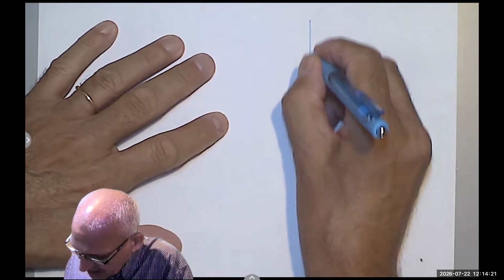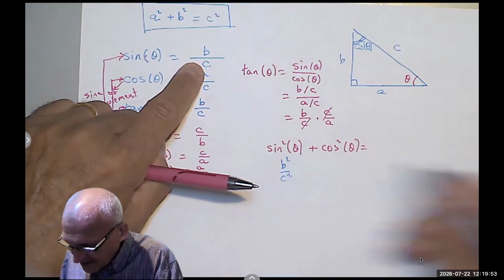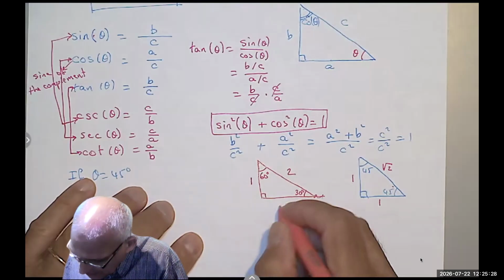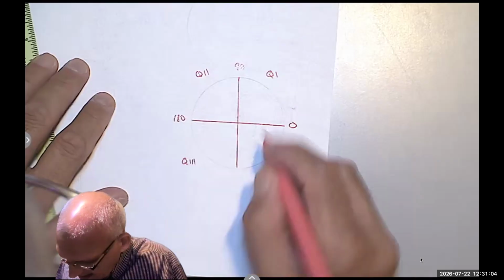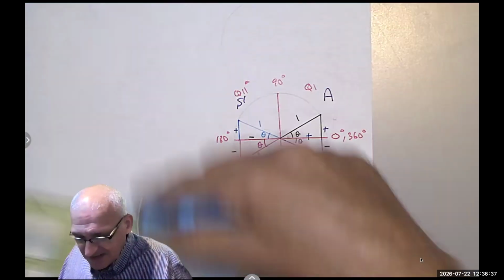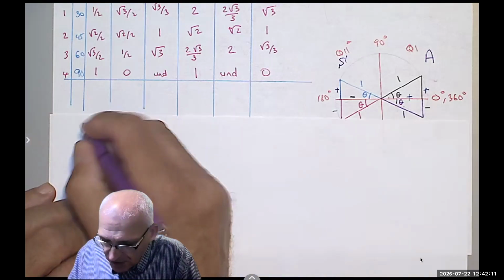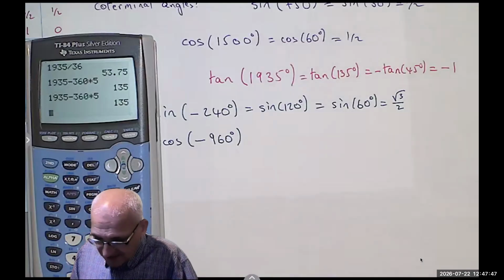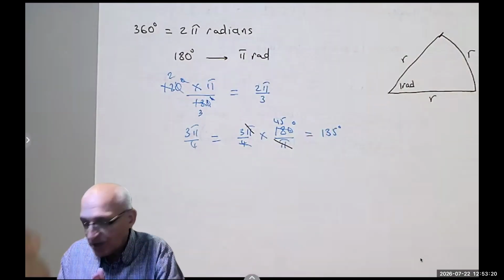Lesson 21 Algebra 2 Trigonometry Made Easy Six Trig Functions, Unit Circle, Reference Angles & Radia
In this Algebra 2 Lesson 28, we begin one of the most important units in all of mathematics: Trigonometry. Rather than asking you to memorize formulas blindly, we build every concept from the ground up — starting with right triangles, working through the six trig functions, extending everything to the unit circle, and finishing with a clear explanation of radians and how to convert between degrees and radians.

By the end of this lesson you'll understand where every trig value comes from, how to find trig functions in all four quadrants, and how to handle angles greater than 360° or less than 0°.

📚 Topics Covered

✅ What Is Trigonometry? Angles and Sides of a Triangle
✅ The Pythagorean Theorem as Foundation
✅ The Six Trig Functions: sin, cos, tan, csc, sec, cot
✅ SOH-CAH-TOA — Opposite, Adjacent, Hypotenuse
✅ Why Cosine Is the "Sine of the Complement"
✅ How tan = sin/cos (and why)
✅ Reciprocal Relationships — No Memorization Needed
✅ The Pythagorean Identity: sin²θ + cos²θ = 1
✅ Special Angles: 0°, 30°, 45°, 60°, 90°
✅ Deriving the 45-45-90 Triangle
✅ Deriving the 30-60-90 Triangle
✅ The "Square Root Trick" for Memorizing Trig Tables
✅ The Unit Circle — Extending Trig Beyond 90°
✅ The Four Quadrants and Signs of Trig Functions
✅ "All Students Take Calculus" — Quadrant Sign Rule
✅ Co-Terminal Angles — Adding and Subtracting 360°
✅ Finding Trig Values of Large Angles (750°, 1500°, 1935°)
✅ Finding Trig Values of Negative Angles
✅ Reference Angle Method
✅ What Is a Radian? The Definition from a Circle
✅ Converting Degrees to Radians and Radians to Degrees
✅ Why 360° = 2π Radians
✅ Verifying Answers with a Graphing Calculator

Perfect for Algebra 2 students, Precalculus, Regents exam preparation, and SAT Math review.